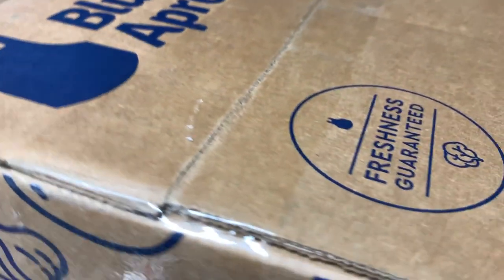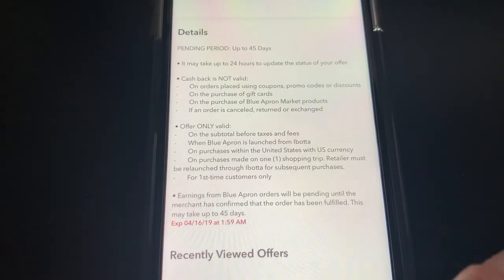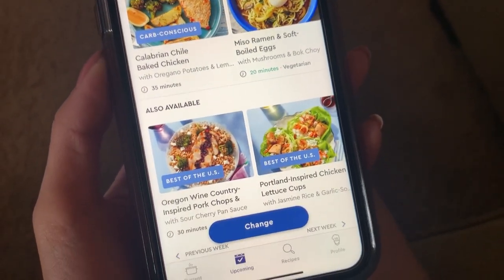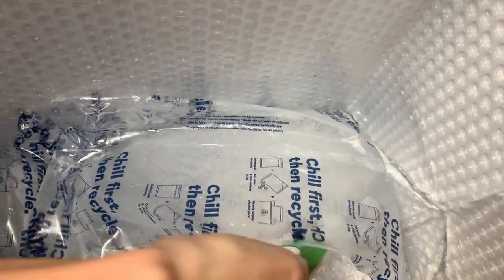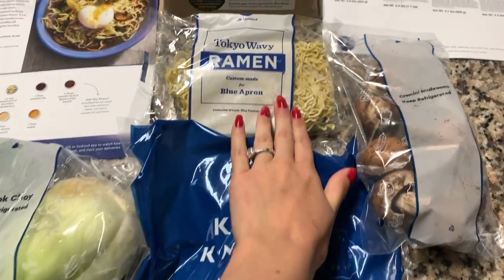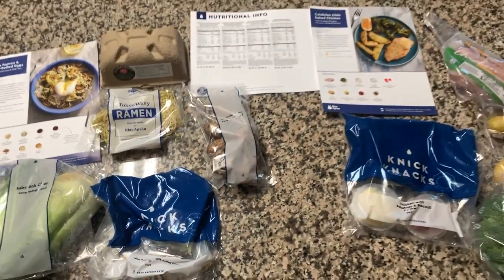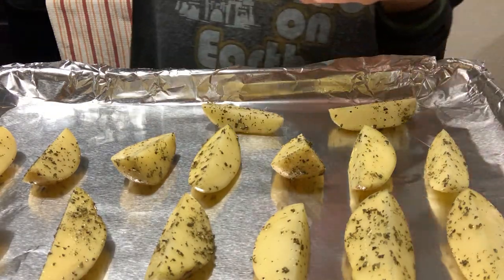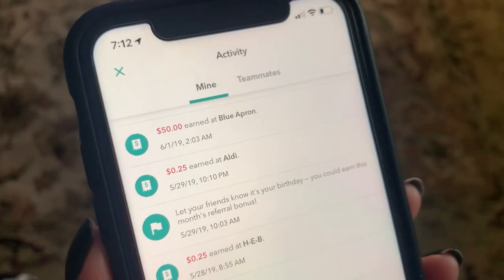Reviewing Blue Apron + Cash Back with Ibotta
Hi!

Today’s video is going to be review on Blue Apron, which is a meal kit delivery service. I’ve always wanted to try Blue Apron for fun and I finally got the chance. I purchases this through the cash back app called Ibotta. Ibotta is a free cash back app that I’ve been using since 2015 and occasionally they will have these Flash Cash deals and typically they don’t last long about 24 hours. So I acted fast to try Blue Apron. We selected the 2 person meal because we knew our kids wouldn’t eat this. That was $48.50 so we would be getting more cash to try it! *THIS $50 IS ONLY FOR NEW SUBSCRIBERS* Create an account and then they ask for your credit card information. Once you have that filled out you can then look at the recipes. I did think it was a little odd that you had to pay before you could see the meals. I am not sure if this is the same if you were to do it on the computer, but if you are going through Ibotta you have to use your phone. We selected our 2 meals and a couple weeks later they were delivered. They come with big ice packs in an insulated bag to keep everything fresh until you arrive home. I made sure to stay home because I didn’t want my food melting. (: I really liked how all the ingredients were in their own containers and labeled. It came with the recipe cards and nutritional information. The recipe cards were very easy to follow. I did cook my egg to my desired liking. The Miso Ramen was okay it had a umami flavor which I liked but maybe I should have added a little soy sauce for extra salt. The Calabrian Chile Baked Chicken was so good, our favorite. I like how you have the recipe cards so you can recreate the meals if desired. You can skip your shipment or cancel at anytime. As you can see in the end video we received our $50 cash back. At this point you can cash out by sending the money to your PayPal or putting it towards a gift card. You have to reach $20 before you can cash out but it’s very easy there are lots of things you probably already buy on there some items are name brand and some are any item! I hope you enjoyed this video it was fun to make. :D

Ways I save on groceries and lots of other items I buy is by using the free app Ibotta.

Amber